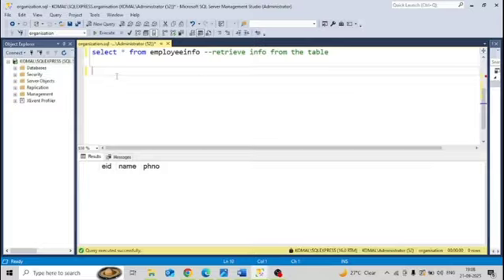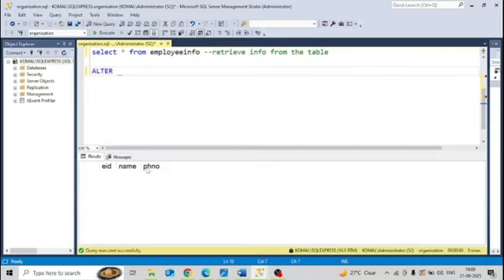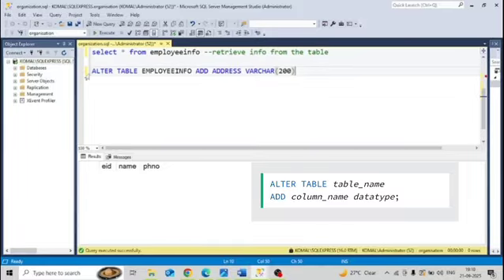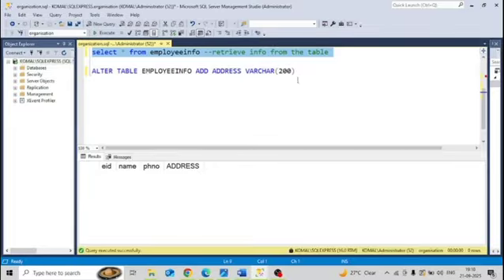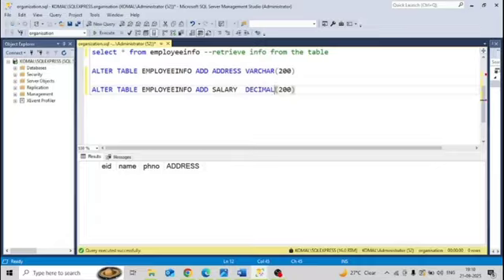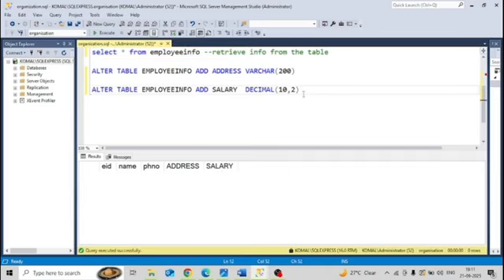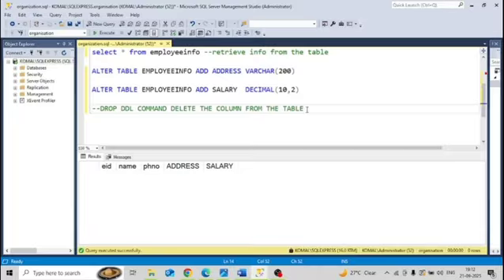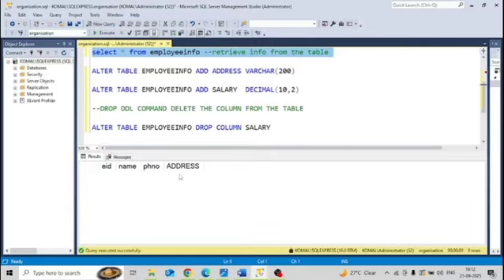ALTER & DROP COMMAND IN SQL With EXAMPLES| SQL Tutorial for Beginners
Welcome back to my SQL Server tutorial series!
In this second video, we will learn about two very important SQL commands: ALTER and DROP.(DDL COMMAND)
👉 What you will learn in this video:

How to use the ALTER command to add   a column into the table..
How the DROP command works to remove columns from the tables.

Practical examples of ALTER and DROP for beginners.
This video is perfect for anyone starting with SQL Server and wants to learn step by step with simple explanations and hands-on examples.

📌 Don’t forget to check out my first video – SQL Server Tutorial for Beginners if you are new to SQL.